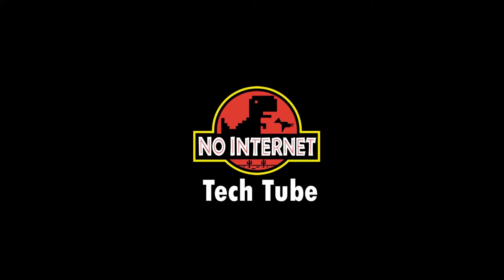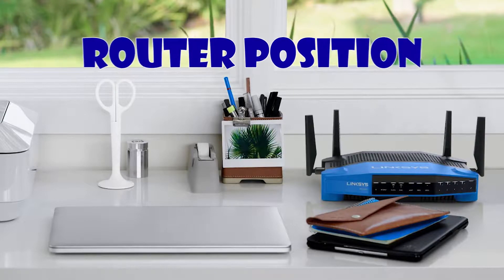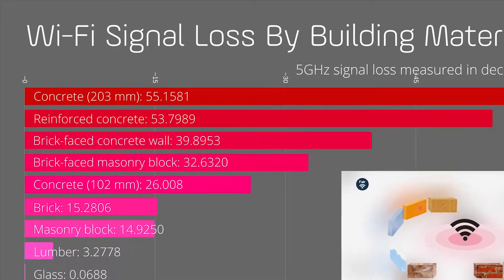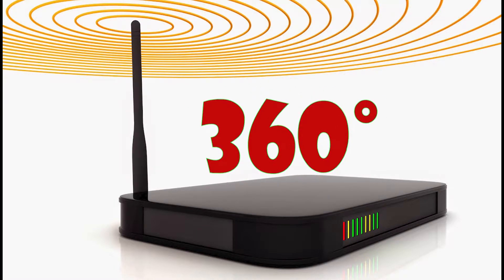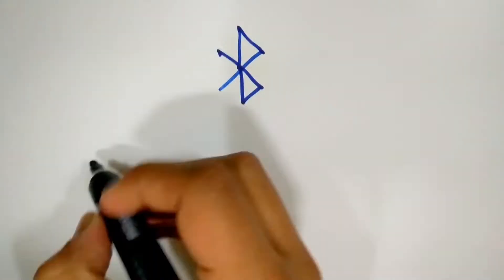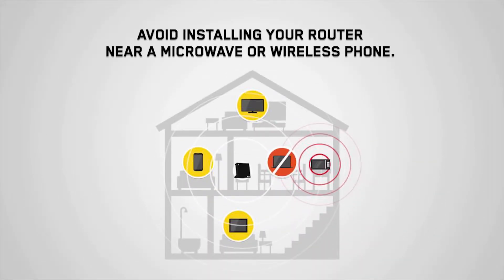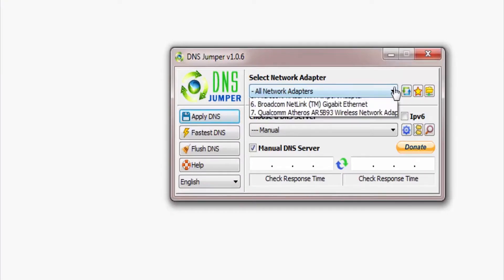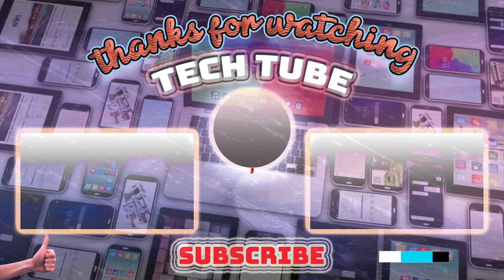How to improve WiFi SIGNAL STRENGTH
How to make your WiFi Signal STRONGER in 5 mins.This video will be the start of a new How To series where we show you useful tips and tricks to fix known issues with day to day tech related stuff,With today's video you will be able to understand what might be the cause of your slow internet speed if you are using WiFi and how to tackle this in few steps and get access to your full speed internet with ease and hassle free.We know that internet speed is so important and having slow internet can ruin everything for you so Hopefully today you will be able to fix this issue once and for all after applying everything in this video.

                                    :::::::Check out: :::::::
                     Best Professional Wired Gaming Mouse for 5$ ⚡